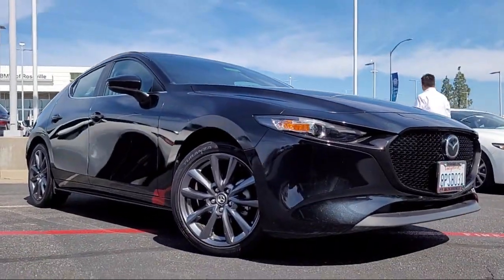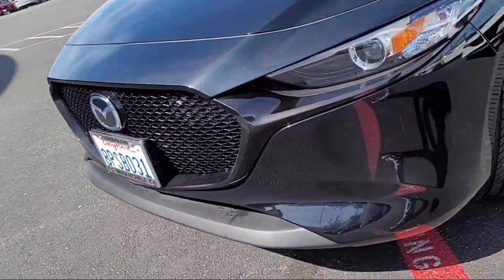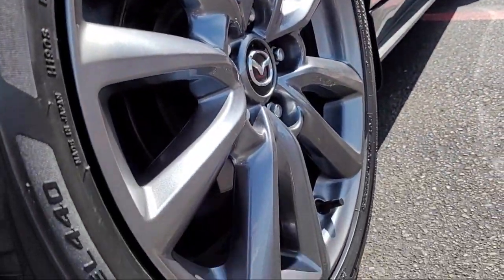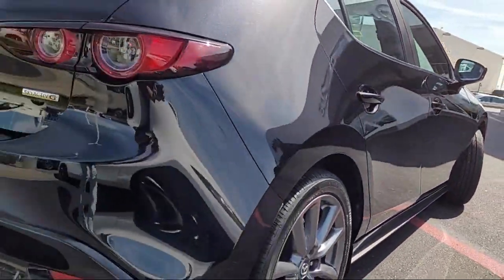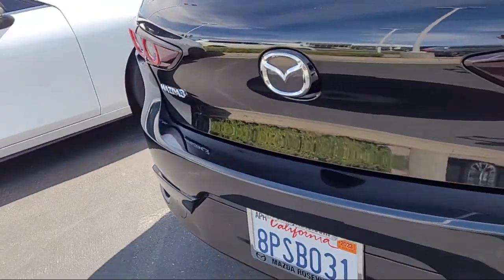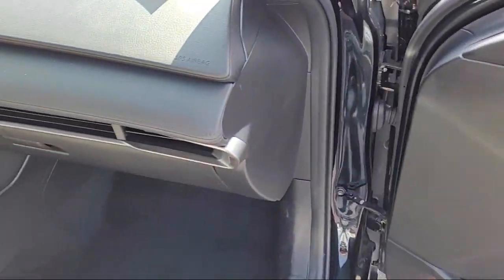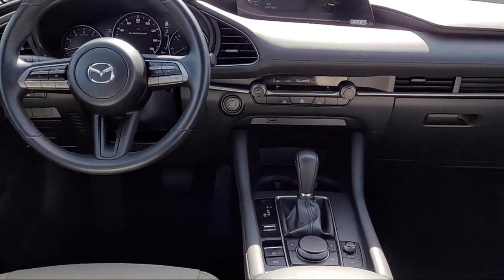2020 Mazda Mazda3 Hatchback Roseville Sacramento Citrus Heights Folsom Auburn Lincoln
2020 Mazda Mazda3 Hatchback Stock Number: U1327 Vin:JM1BPALM2L1161702.

Mazda Roseville is proudly serving Sacramento, Citrus Heights, Folsom, Auburn, Lincoln and Roseville.
Give us a call at or visit our for more information about this or any of our other vehicles.

Mazda Roseville
830 Automall Dr